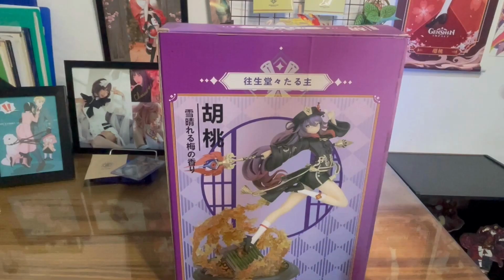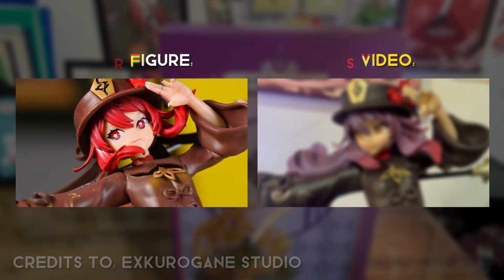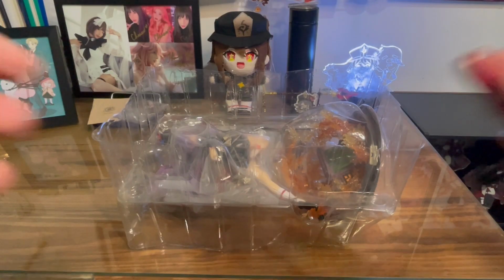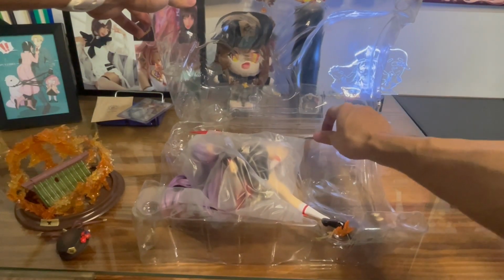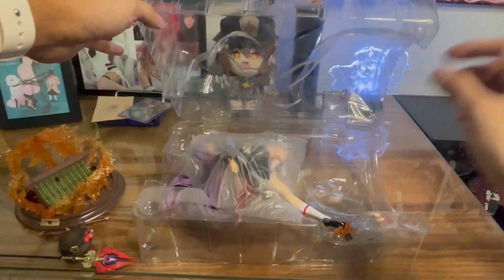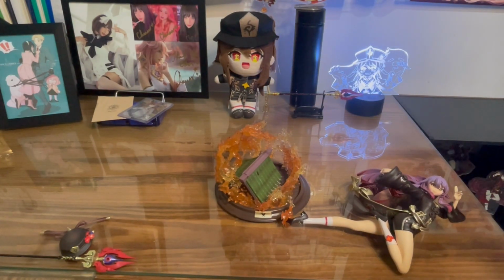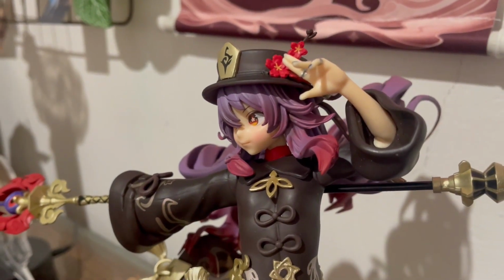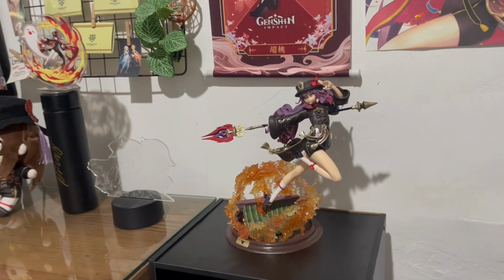DO NOT BUY THIS HU TAO FIGURE!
Here is the summary of differences
Other figure:
- Attached hat
- Bendable Staff of Homa
- Low facial feature quality
- Unstable Base

This figure:
- Dettachable Hat
- Stiff Staff of Homa
- High quality factial features
- Base is stable